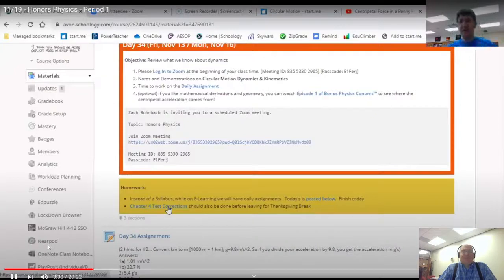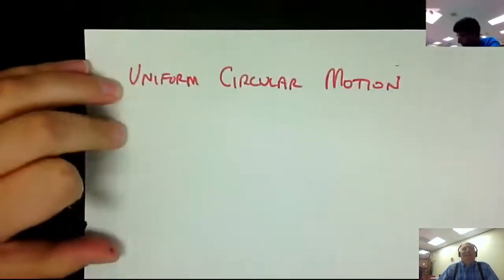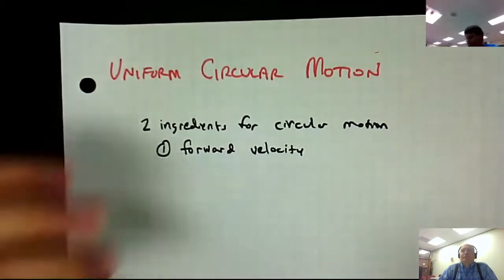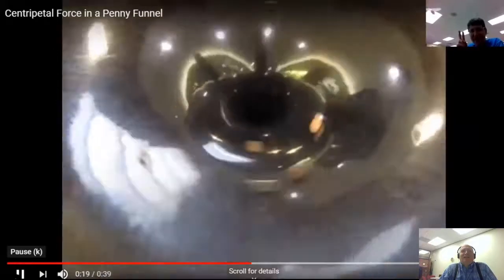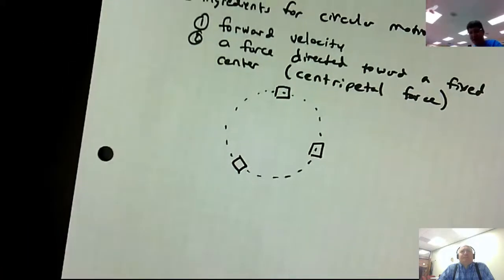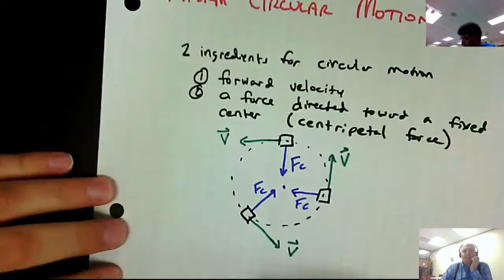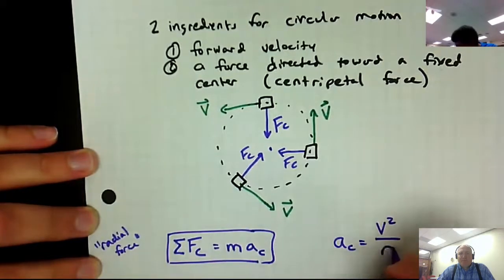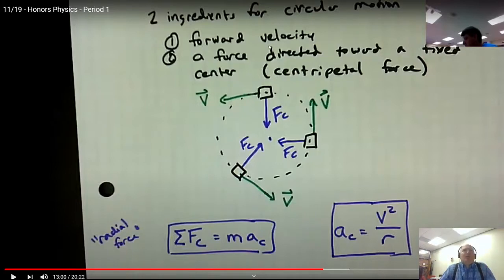Physics reaction #20 circular motion (again)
Loved:
1. "ingredients" vs "hallmarks" of circular motion
2. How the two ingredients fight against each other
3. How he did a demo while simultaneously explaining it
4. How he described his choice to make ancillary materials.